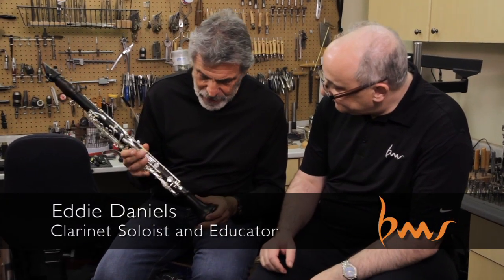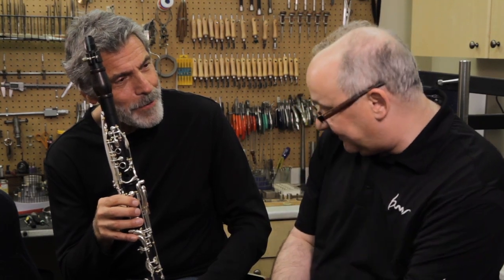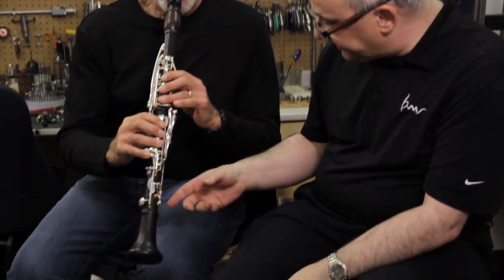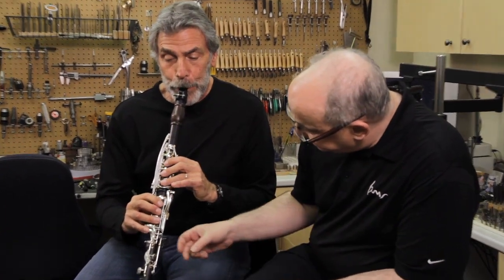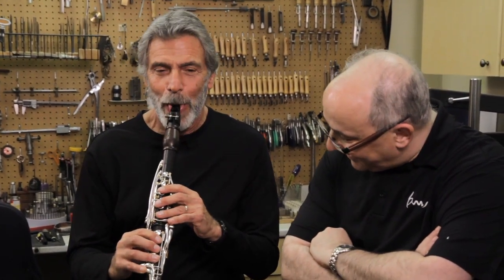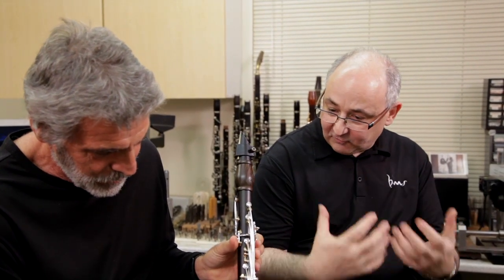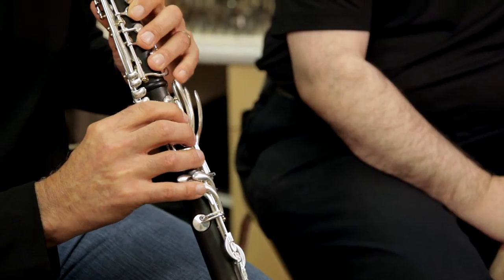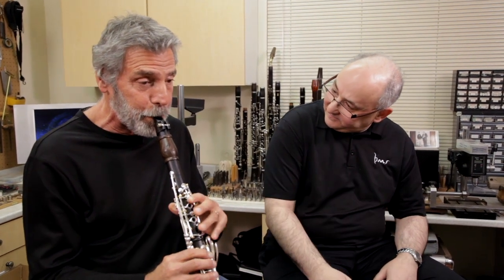The Myth of the Low F Vent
Morrie Backun and Eddie Daniels discuss the myth of the Low F Vent and what exactly it does for the Clarinet. It is common knowledge that many Clarinets suffer from tuning issues on the Low F. The new MOBA Bb and A Clarinets have a standard Low F Vent that helps tune this note, which is vital in much of today's Clarinet repertoire.

In this video, Morrie Backun and Eddie Daniels talk about the design and function of this key and vent, changing the way you think about your Clarinet's tuning. No more compensating for bad tuning. So turn up the volume and hear for yourself the difference between playing in tune, and not!